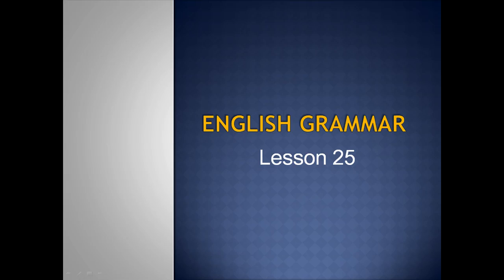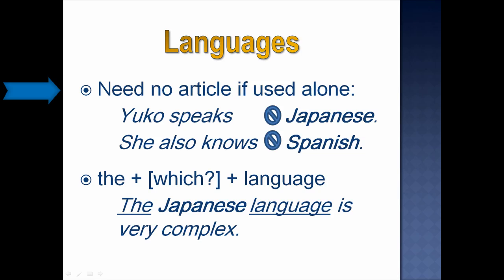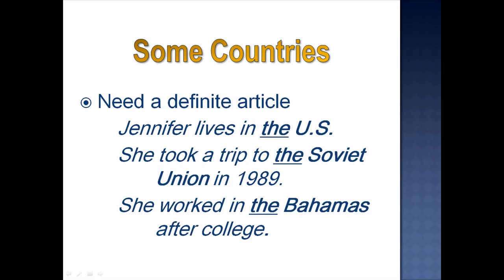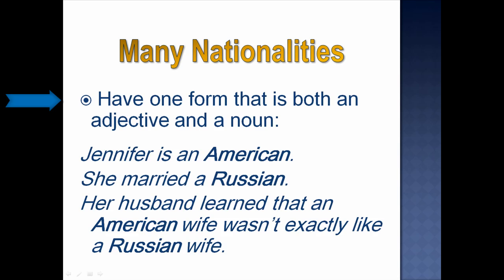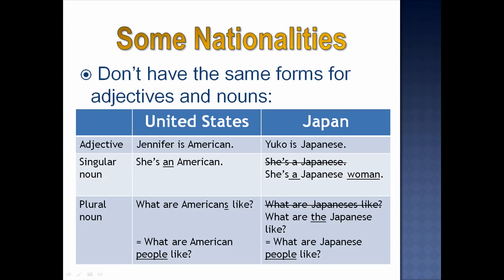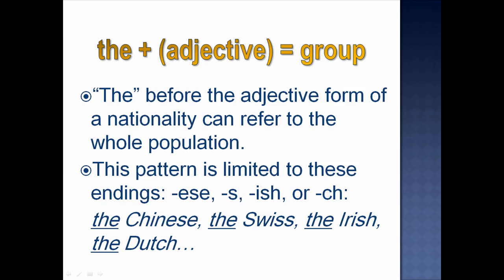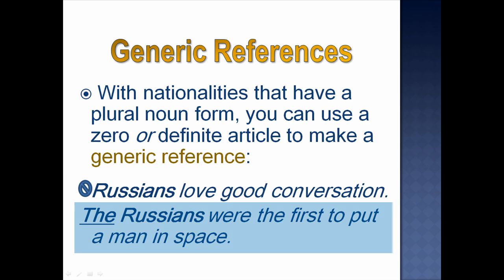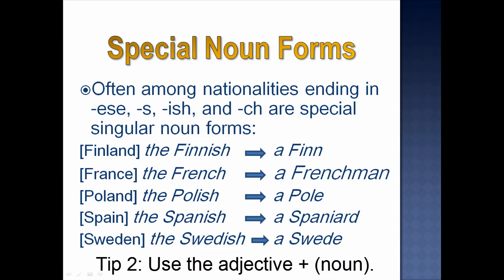Articles (Languages, Countries & Nationalities) - Lesson 25, Part 1 - English Grammar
TOPIC: Articles with languages, countries, and nationalities.
This is a lesson in two parts.
Part 1 presents guidelines.
Part 2 will offer practice.

TEACHERS: For more discussion on this topic, please visit my WordPress blog.

You may also enjoy Rachel Spack Koch's Q & A Forum on the Azar Grammar Exchange: